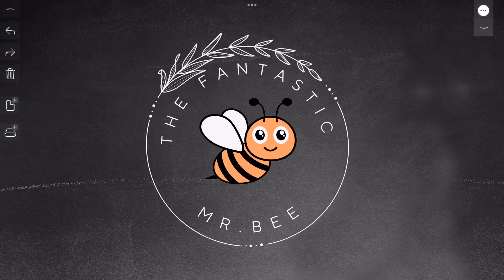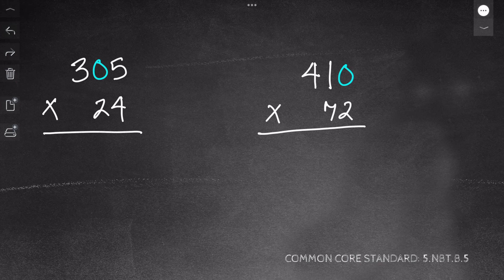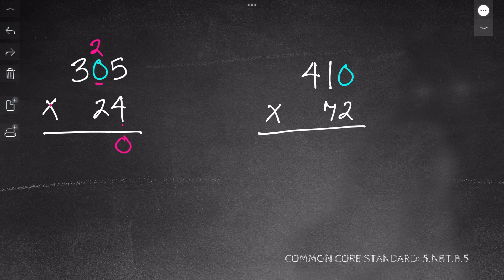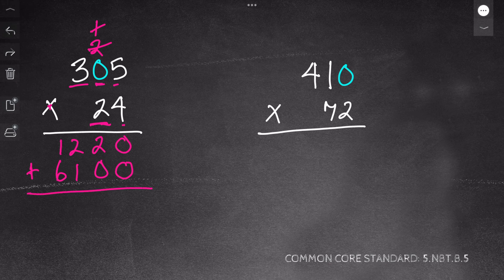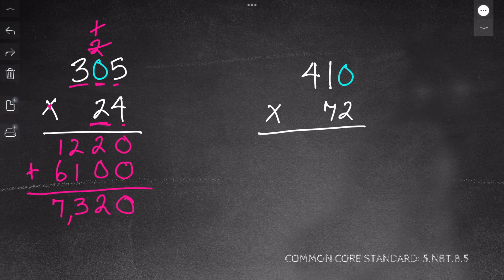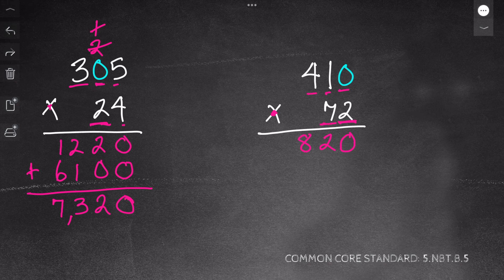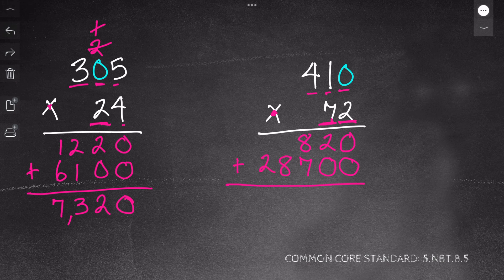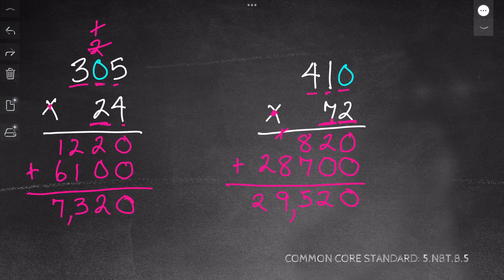Multiply Whole Numbers (With a Zero Digit in a Factor) | Math with Mr. Bee | CCSS 5.NBT.B.5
Welcome to Math with Mr. Bee! This is an educational, teaching channel that breaks down math concepts in simple terms.

Whether you are a student, parent/guardian, or teacher this video is for you! This video is for everyone - beginners, those looking for a refresher, or for those that just need some practice.

After this video, you will be able to multiply whole numbers with zeros (ex: 503 x 82).

Standard: CCSS 5.NBT.B.5

And, if you could recommend, share, or tell a friend or two about my channel, I would be thrilled and honored that my videos are getting out there and helping others grow and learn.

About Mr. Bee:
I am a teacher/educator with 19 years of experience and a masters degree in education. I currently teach 4th grade honors and enjoy helping students develop a growth mindset approach to their learning. And if you’ve read this far and have enjoyed the video, please consider telling a friend or colleague about my channel. And, until next time… later!

Chapters:
0:00 Intro
0:08 Model 305 x 24
1:10 Model410 x 72
2:12 Closing

Notes:
How to multiply whole numbers with zeros (ex: 503 x 82)